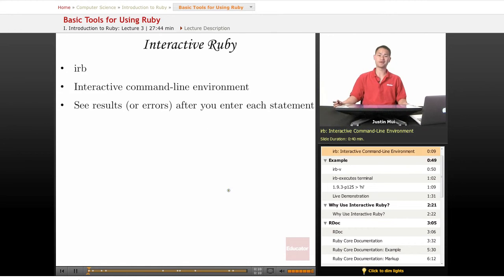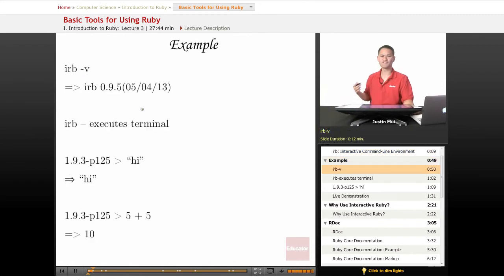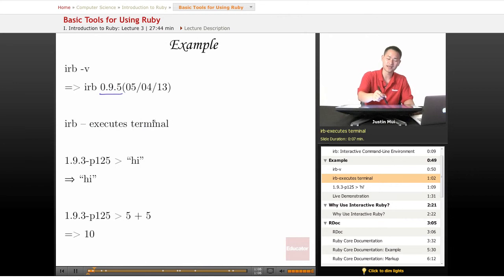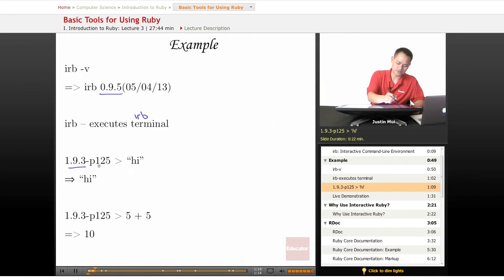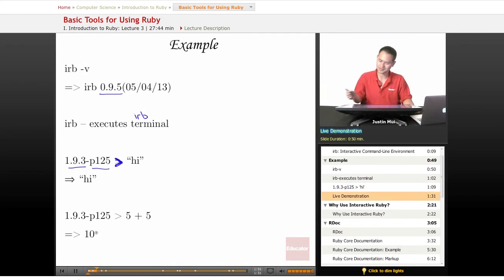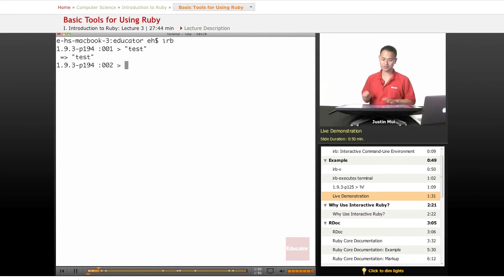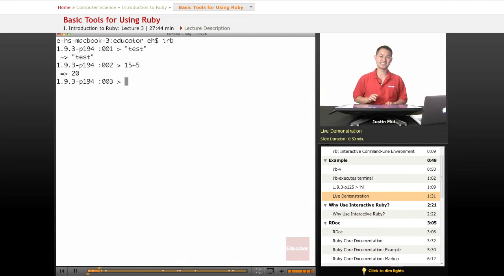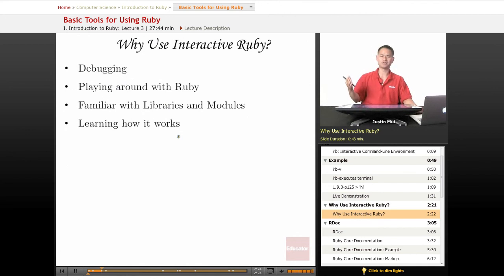Ruby: Basic Tools for Using Ruby